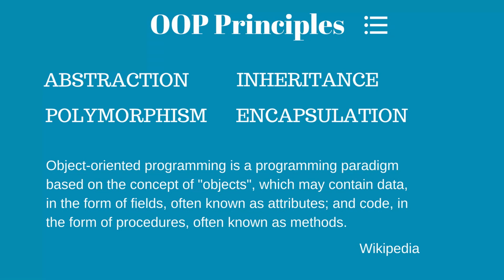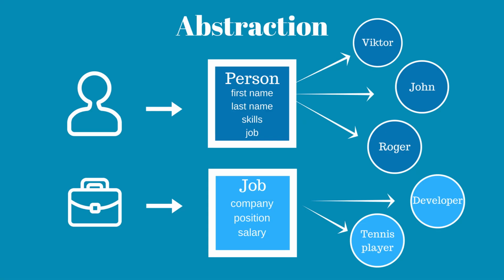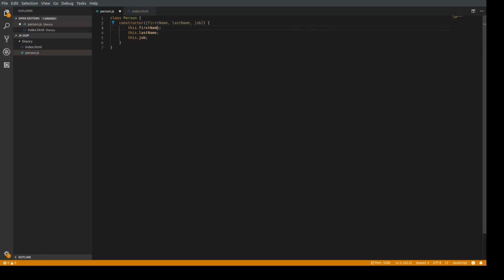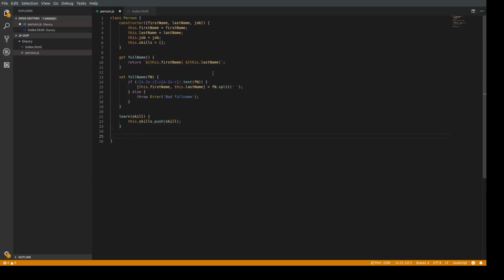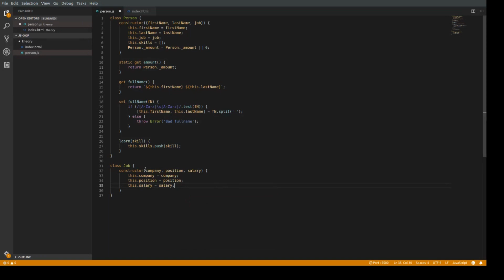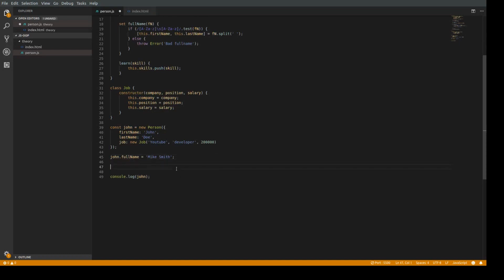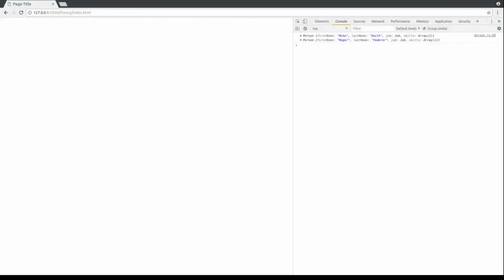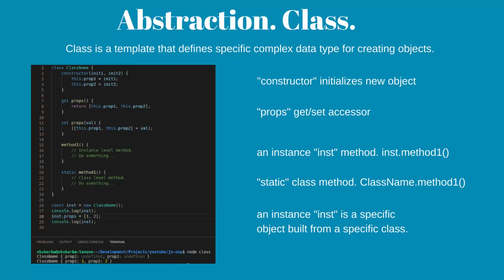JavaScript ES7 OOP. Abstraction. Class. #1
In this video we made basic introduction to OOP, get understanding of Abstraction principle, learn what is class and how it can be implemented in javascript with ES7 specification. Developed some the very simple examples of class and test it in Chrome & NodeJS.
Article.